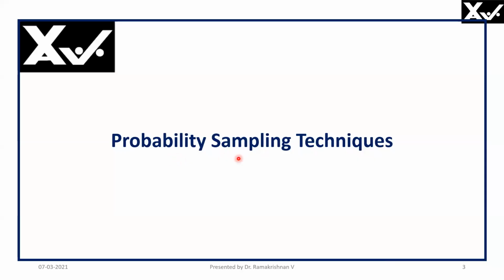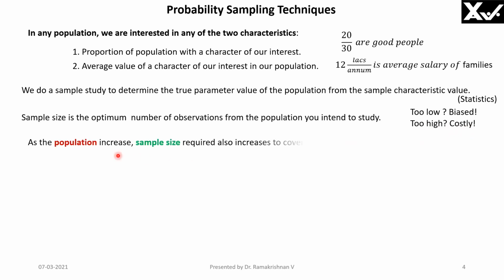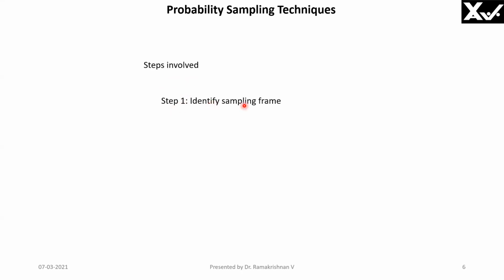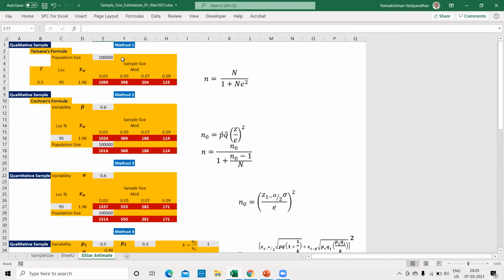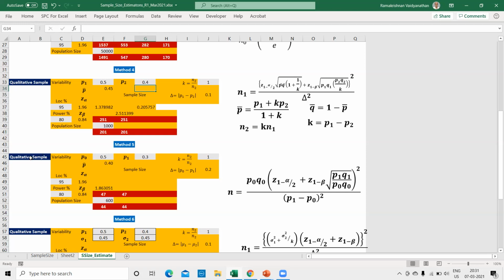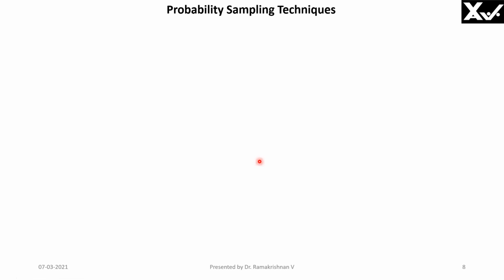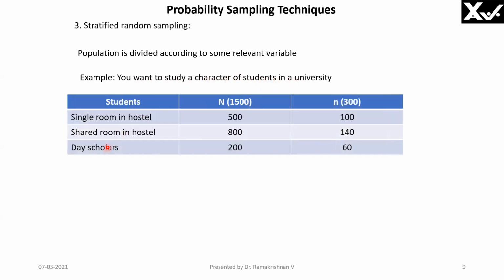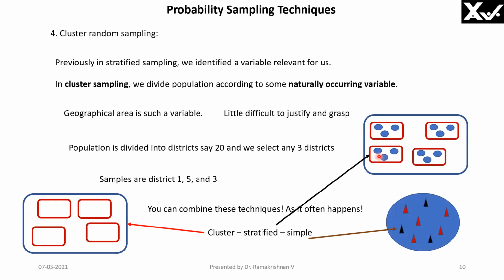Probability Sampling Techniques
In this video different probability sampling techniques are explained with examples. Steps involved in sampling are explained. Sampling size calculations are explained for both estimates of qualitative and quantitative parameters. Simple random sampling, systematic random sampling,  stratified random sampling, cluster random sampling and combined random sampling techniques are shown with examples..